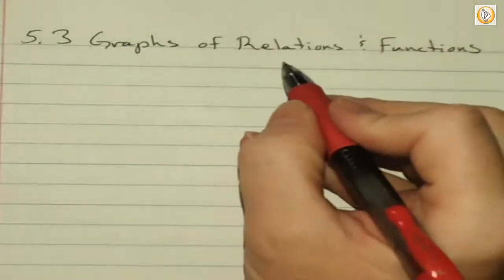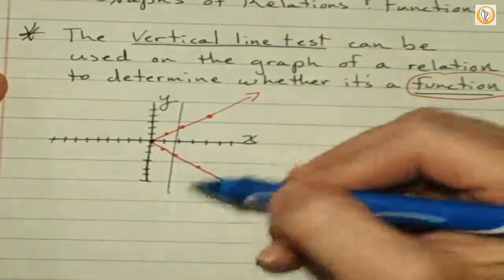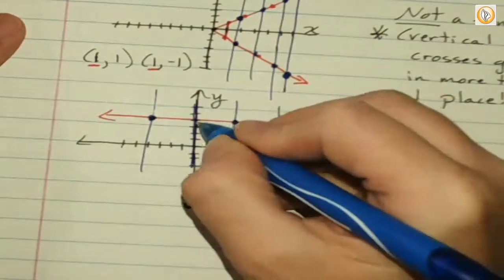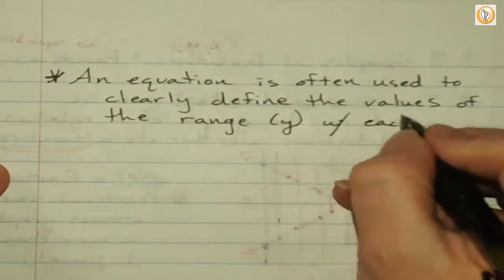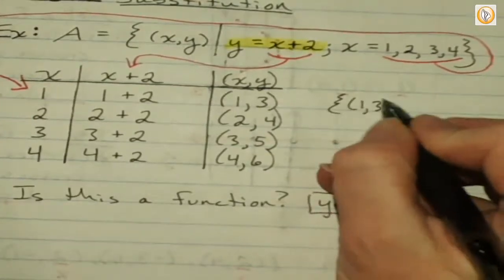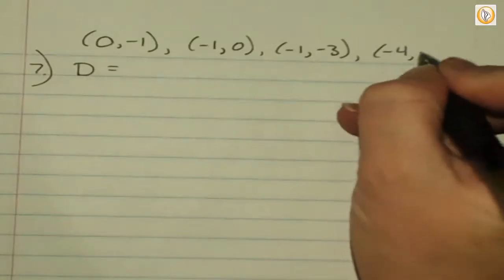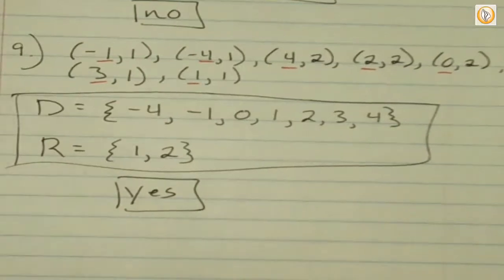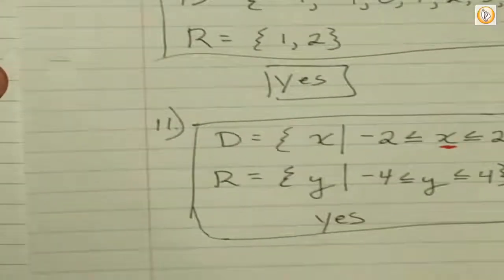Alg. 1 5.3 Graphs and Relations and Functions Part 1